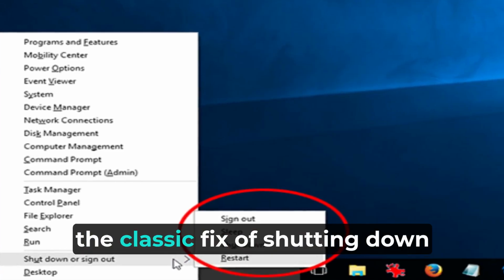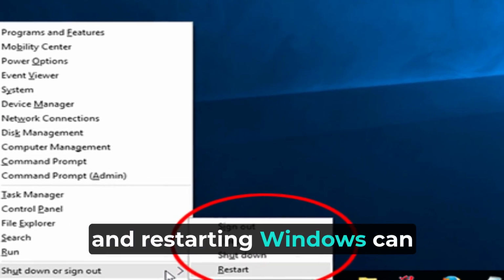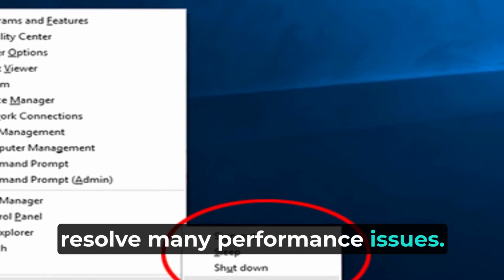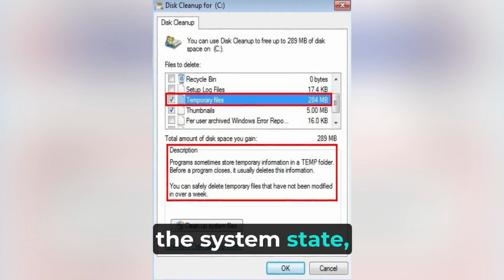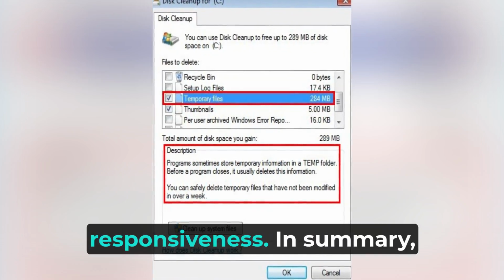How to Stop that Spinning Circle in Windows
Omaha Computing Solutions helps you stop that frustrating spinning circle in Windows! Learn expert tips to fix system freezes, from optimizing startup programs to updating drivers and clearing cache. Regain control of your computer’s performance with our step-by-step solutions. Say goodbye to delays and hello to efficiency! 💻⚙️✨